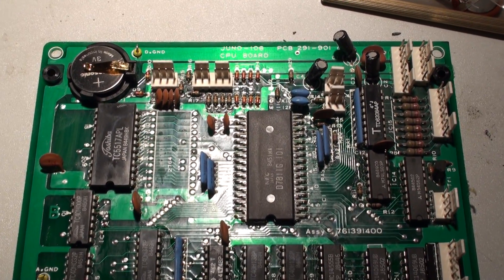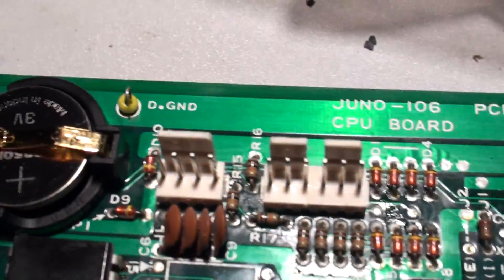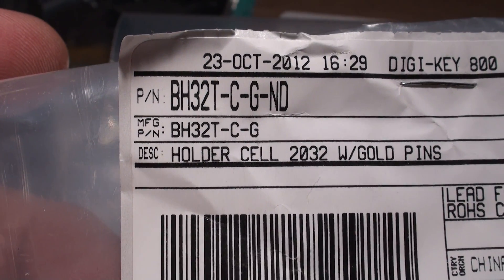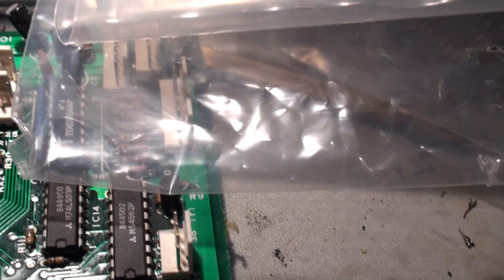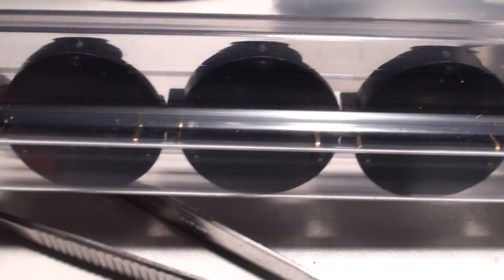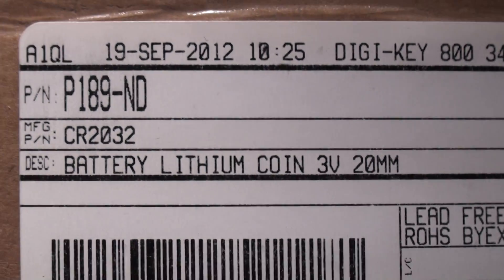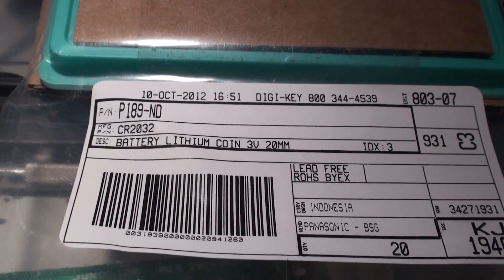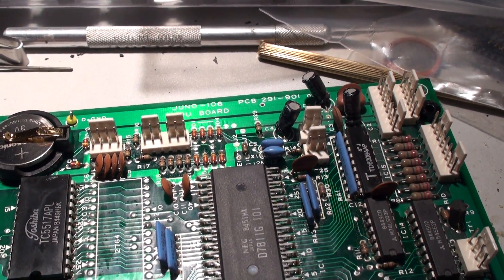Juno-106 Series 4, Part 5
The part number details for a battery clip replacement that works well on the Juno-106 CPU board. I also provide a very affordable source for CR2032 coin cell batteries. Enjoy!